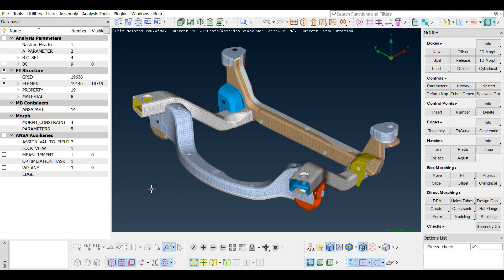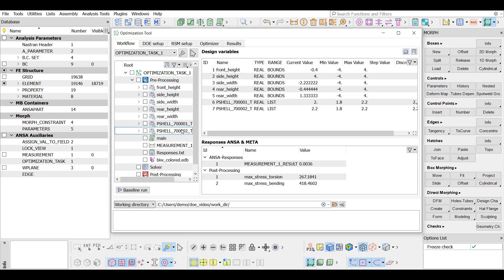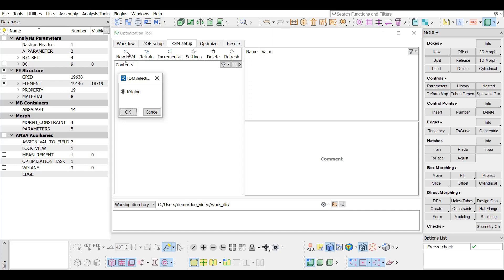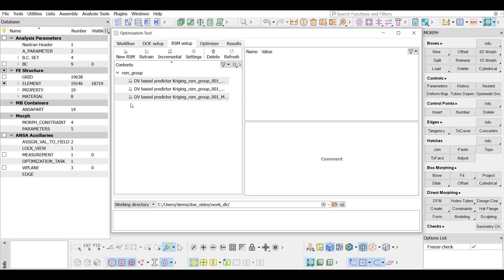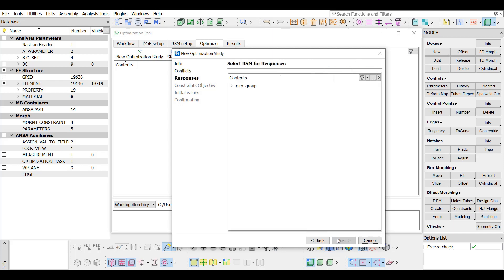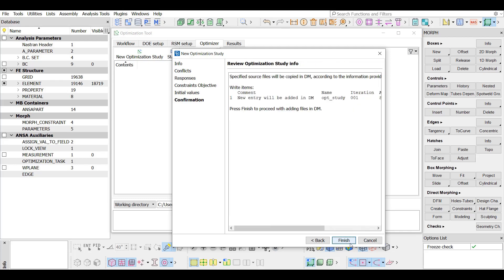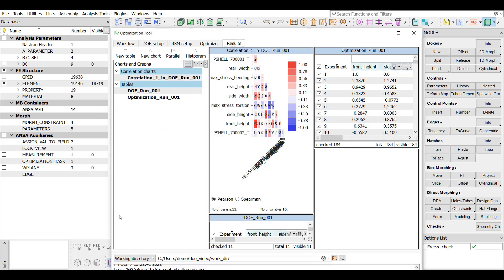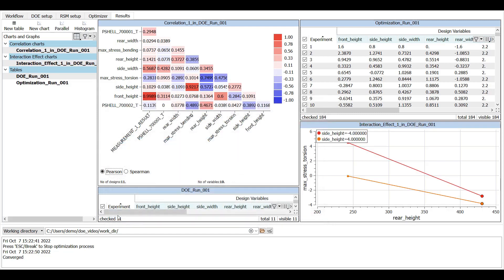RSM optimization study in the Optimization Tool of ANSA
The Optimization Tool playlist covers the field of setting up and running an optimization problem in the Optimization Tool of ANSA.
In this video, the setup and run of a Response Surface Model (RSM) study is demonstrated. The RSM is trained based on a model with existing morph parameters and optimization task in order to reach an optimum design based on an objective function.

More details on the Design of Experiments (DOE) setup can be found in the following video:

To learn more about our solutions for Optimization, download the Optimization brochure